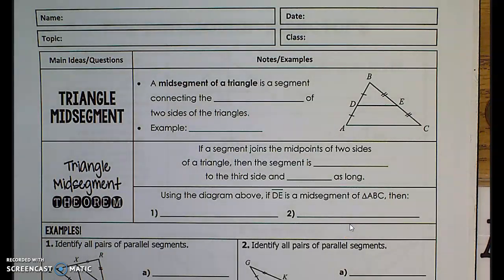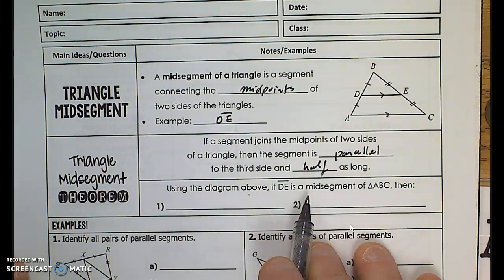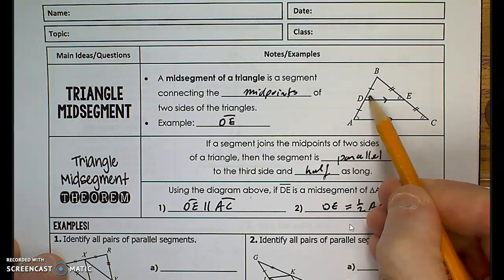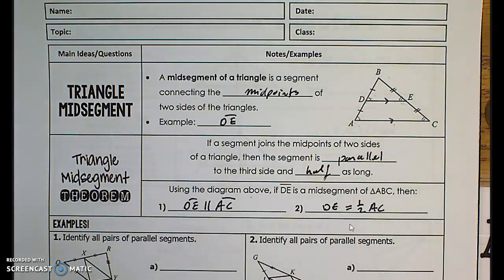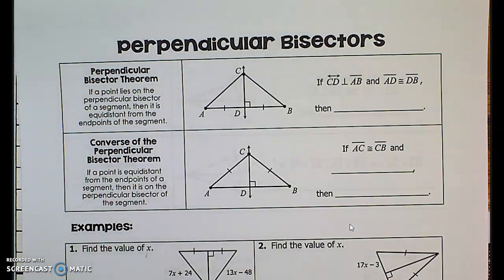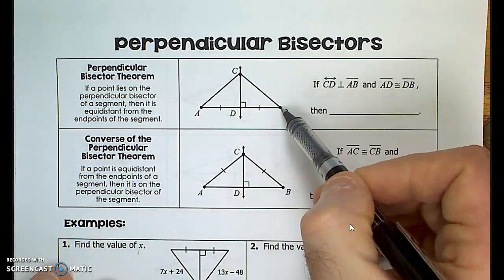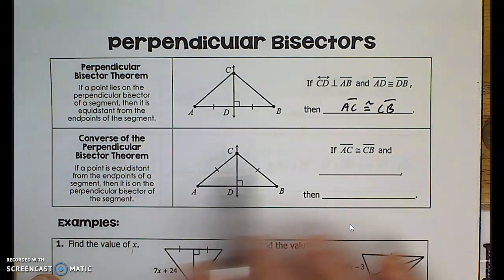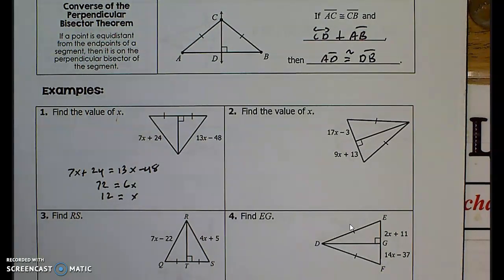Homework Packet 5.1 - pages 5,6